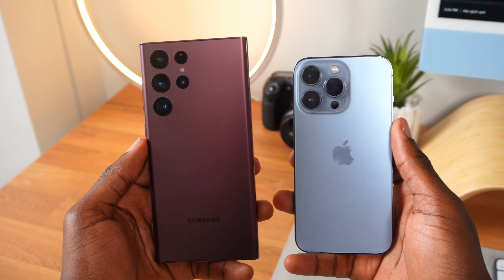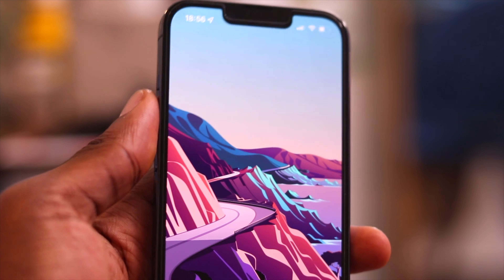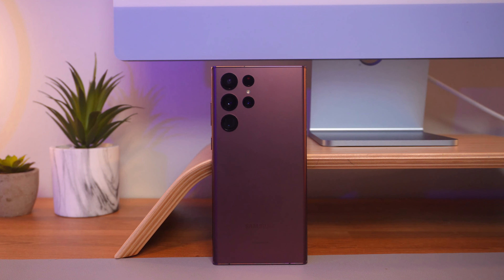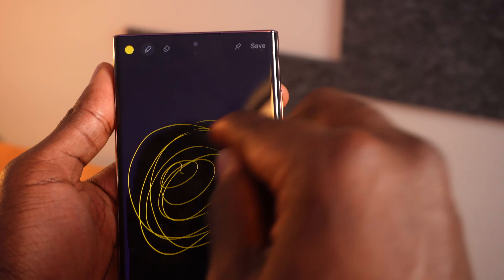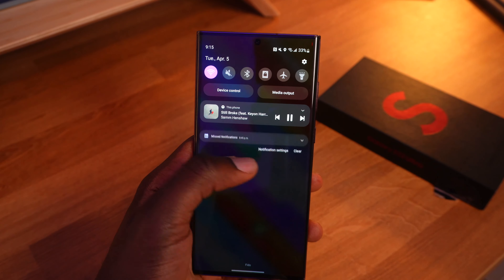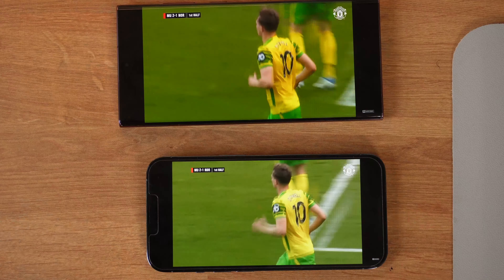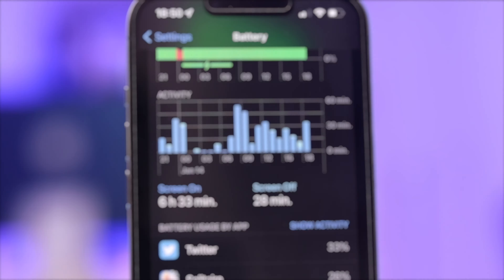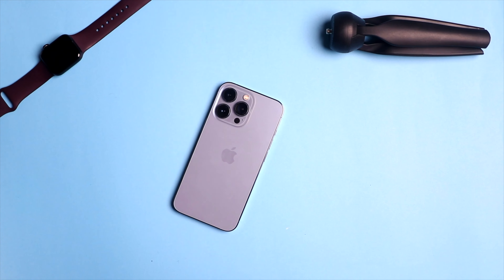Galaxy S22 Ultra Vs iPhone 13 Pro: WHICH IS BETTER!?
Hey guys, this is my comparison of the Galaxy S22 Ultra Vs the iPhone 13 Pro. Two of the biggest smartphones in the world. They both run different ecosystems and have something the other is lacking, but which do you prefer and why?